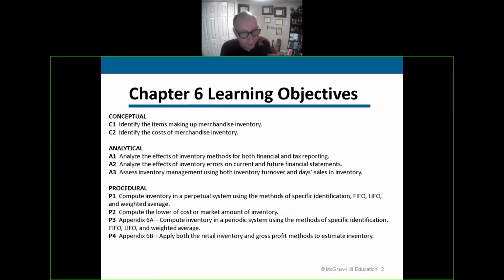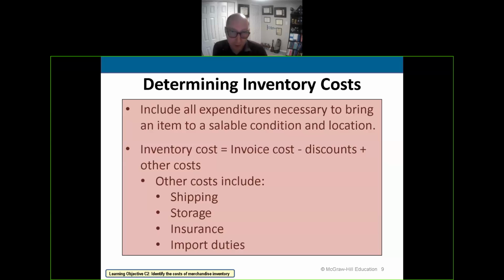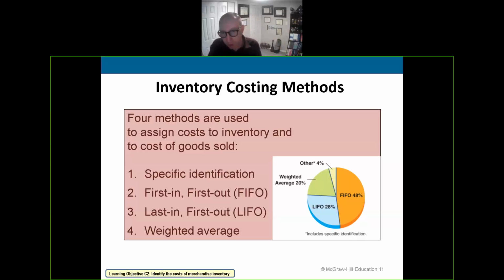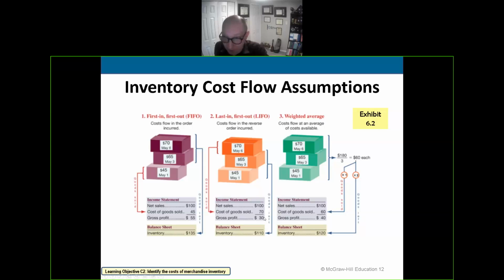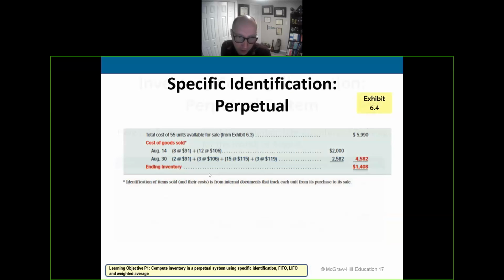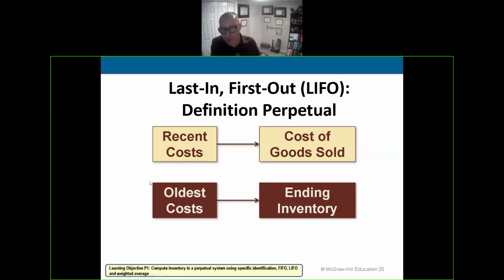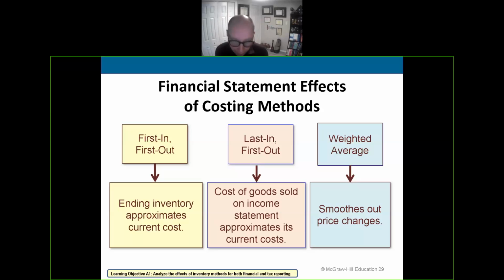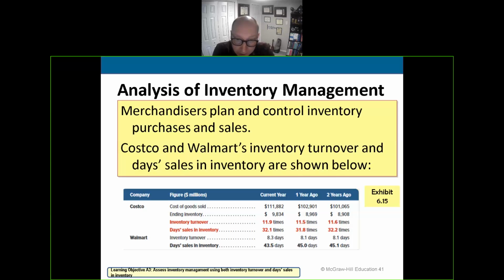Inventories and Cost of Sales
This video describes Inventories and Cost of Sales.